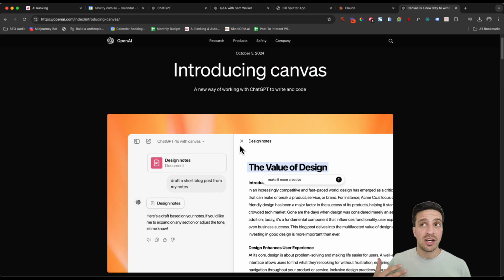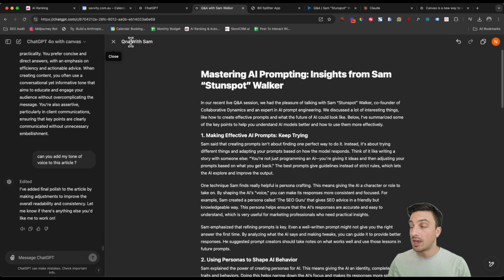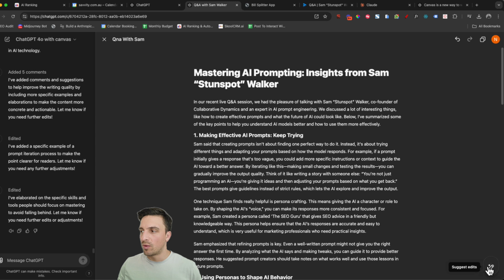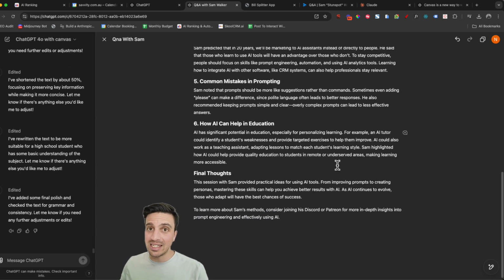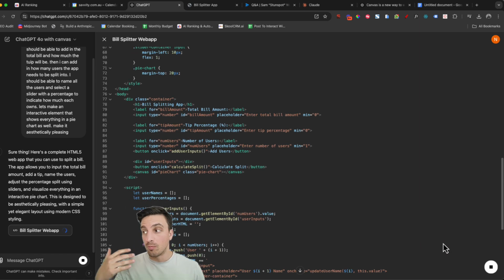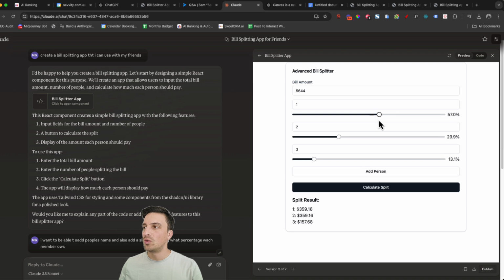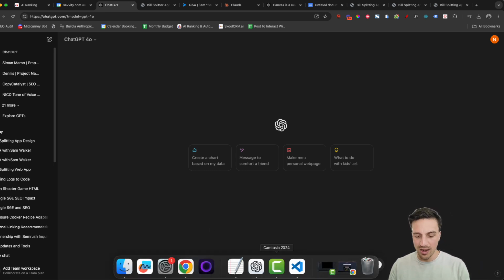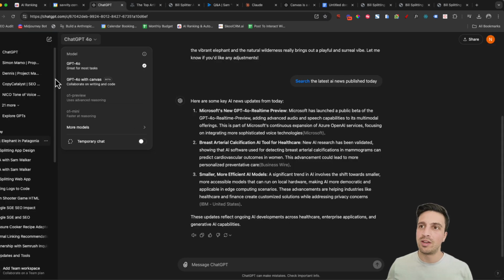GPT Canvas Revolutionizes ChatGPT Experience | Walkthrough Tutorial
Learn how this new release from OpenAI, GPT Canvas revolutionizes the ChatGPT experience in this walkthrough tutorial.

With this new design update ChatGPT becomes a more collaborative experience when it comes to writing or coding.